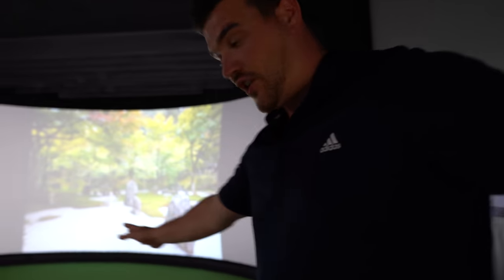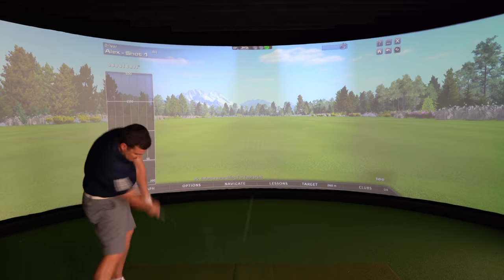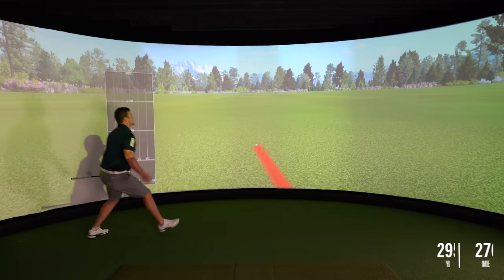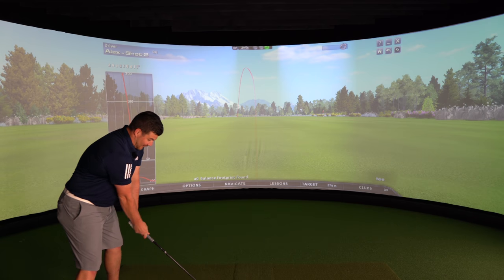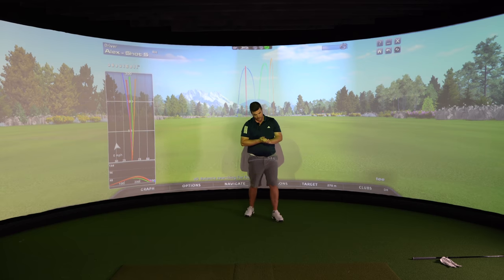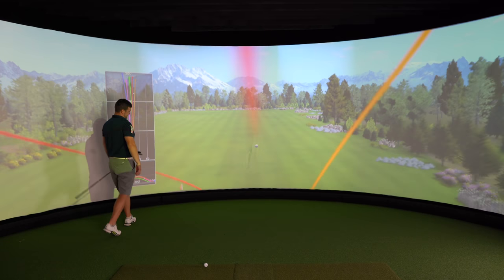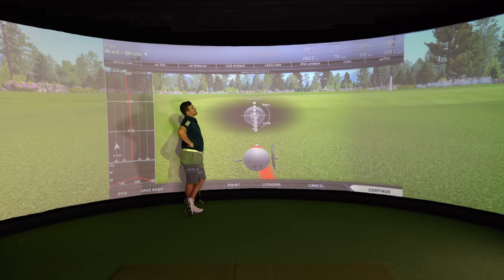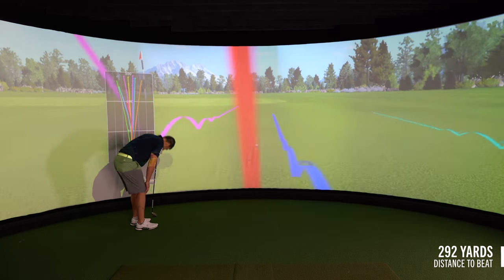IT'S A ROCKET...TAYLORMADE SIM TI ROCKET FAIRWAY WOOD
Following on our 2020 Fairway wood month, today it's the turn of the TaylorMade 2020 Fairway: The TaylorMade SIM Ti Rocket Fairway Wood...and a Rocket it is!

Alex Etches tests the latest TaylorMade Golf Fairway wood for 2020 and it's a top performer. But, is it good enough to go in the Alex Etches WITB 2020?

TaylorMade Fairways as used by Rory McIlroy, Dustin Johnson & Tiger Woods are some of the best golf fairways in 2020!

Hey Guys, I’m Alex Etches and I’m a golf professional and product reviewer. If you don’t know me, I started playing golf from 10 years old, turned professional at 22 in the UK and have been creating entertaining and informative golf content on different platforms for the last 10 years. My home is now AUSTRALIA and I hope to take you around some of the best golf courses from down under.

On this channel, you can expect many fun reviews and videos. From testing out some crazy golf clubs to the latest product releases which include TaylorMade, Callaway, Cobra, Mizuno, Titleist and many more...

I also do lots of traveling and will bring you along the journey with me. With Golf Vlogs from the UK, the US and many other locations it never gets boring on tour with TEAMAL!